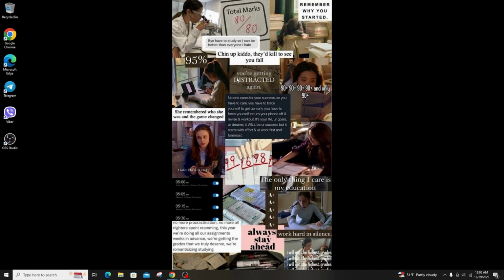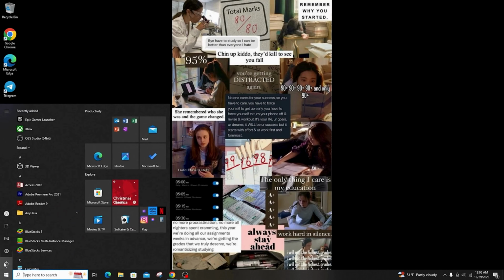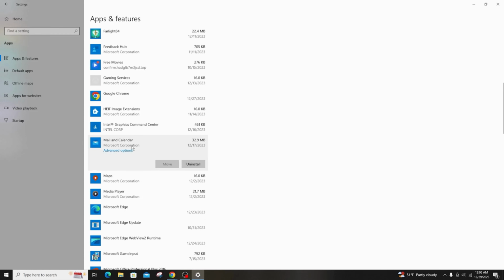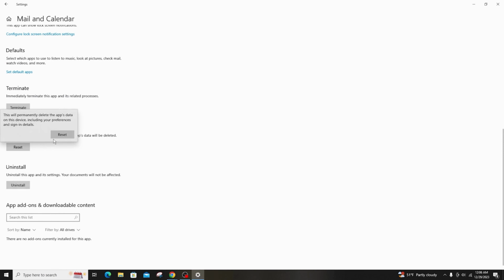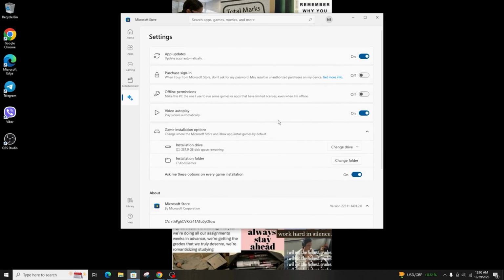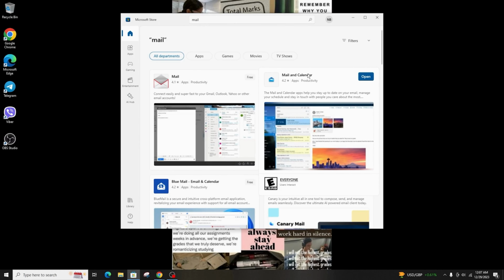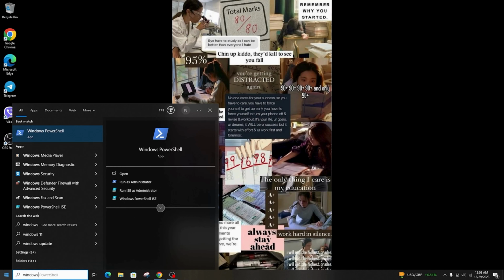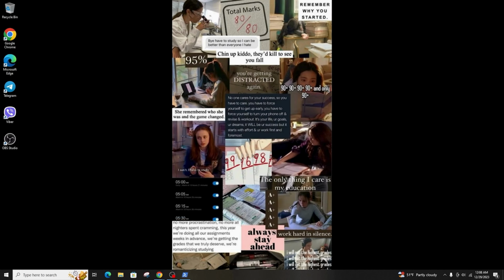Fix Cannot "Add Account" in Windows 11/10 Mail and Calendar App (Error Code 0x80070490)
📧🗓️ How to Fix "Cannot Add Account" in Windows 11/10 Mail and Calendar App (Error Code 0x80070490)

Encountering the "Cannot Add Account" error in the Windows 11/10 Mail and Calendar app with error code 0x80070490 in 2024? This guide provides step-by-step instructions to resolve this issue and successfully add your account to the app. Follow the troubleshooting steps to fix the problem and access your email and calendar.

In this tutorial:
0:00 - Introduction
0:05 - How to Fix "Cannot Add Account" in Windows 11/10 Mail and Calendar App (Error Code 0x80070490)

Learn how to quickly fix the "Cannot Add Account" error with error code 0x80070490 in the Windows 11/10 Mail and Calendar app in 2024 with this step-by-step guide. This video covers the necessary troubleshooting steps to resolve the issue and add your account successfully.

Don't let this error prevent you from using the Mail and Calendar app – follow this guide for a solution in 2024!